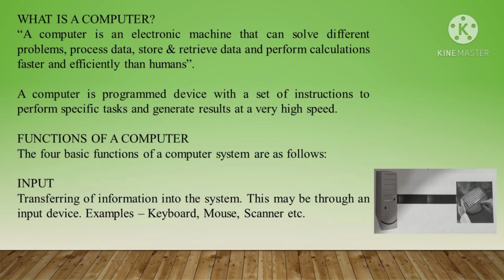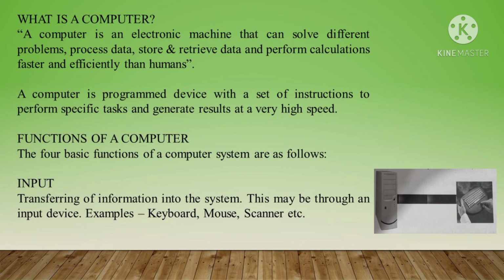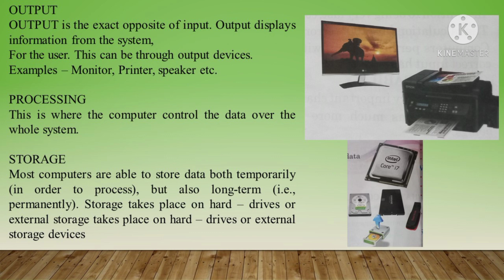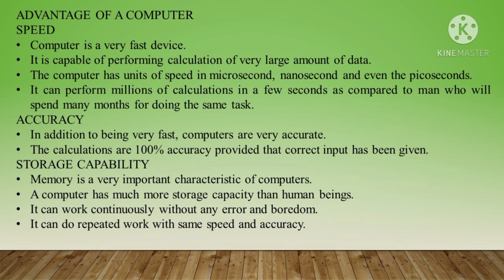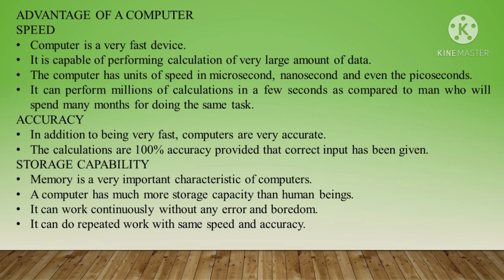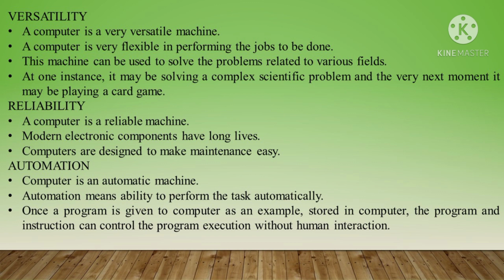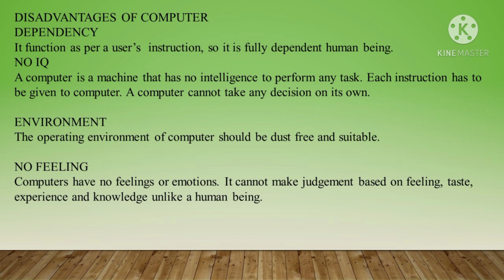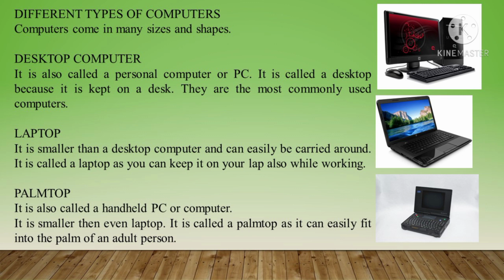Class 3 - Comp- Lesson no. 1 - ICSE